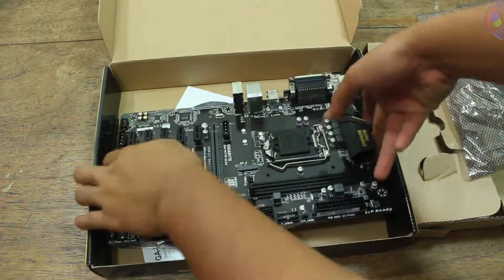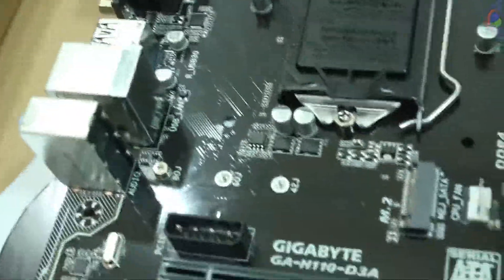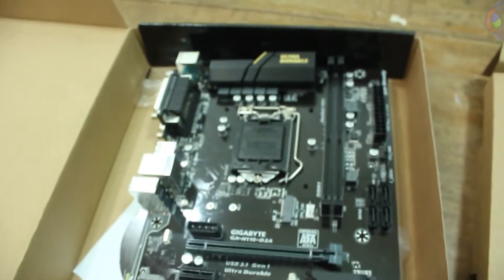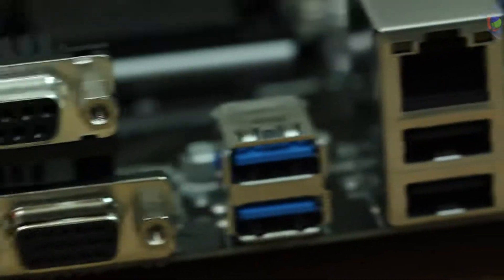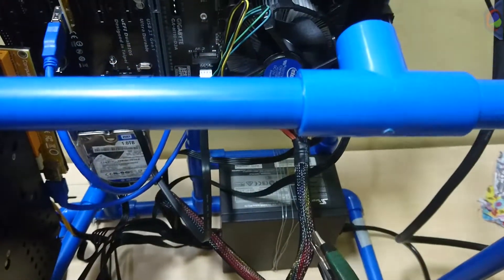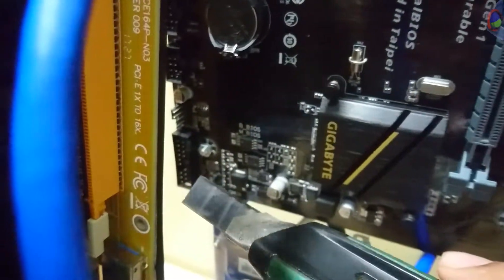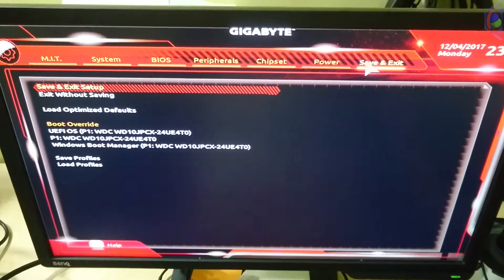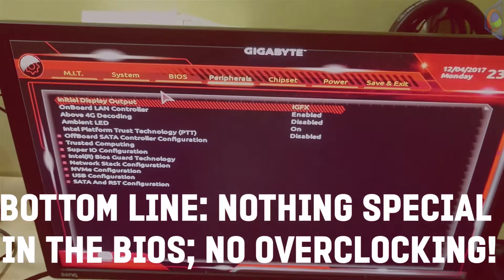Gigabyte H110 D3A - Mining Motherboard - Unboxing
This is very late post but I hope someone would still find this useful. This is Gigabyte's "mining" motherboard, the H110 D3A.